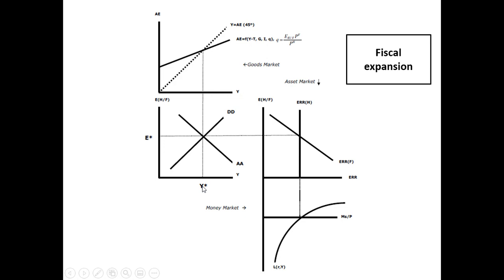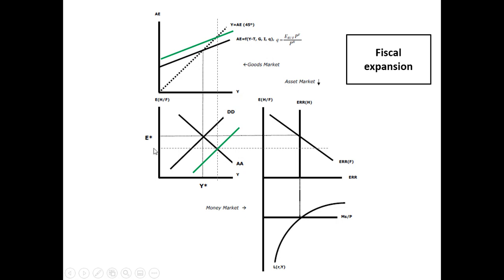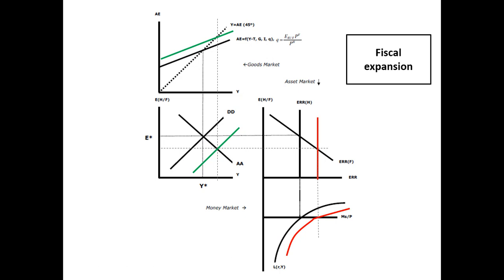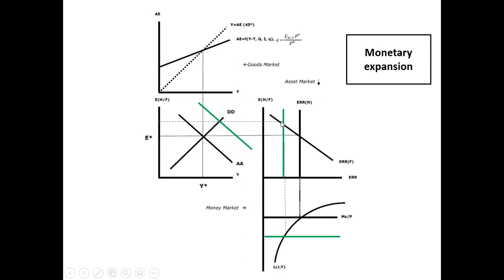The DD-AA Model: Multi-market System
The DD-AA model depicts simultaneous equilibrium in the goods and asset markets. Here, we include these underlying markets in a graphical analysis. A fiscal expansion originates in the goods market and shifts the DD curve, while the resulting output increase restores equilibrium in the money and asset markets and is shown as movement along the AA curve. An increase in money supply shifts the AA curve and weakens the currency so that aggregate expenditure increases and goods market equilibrium is restored.